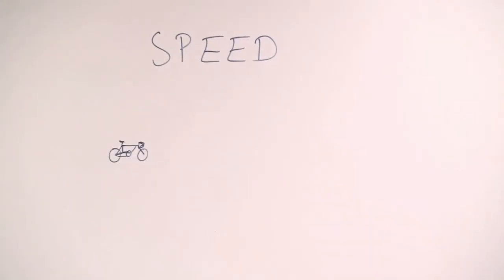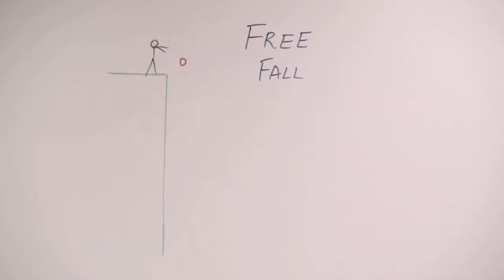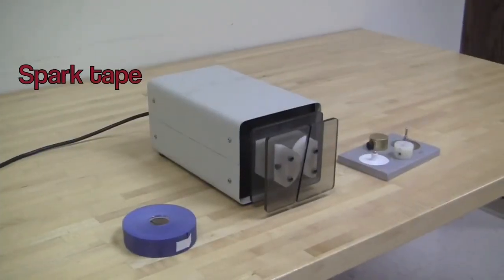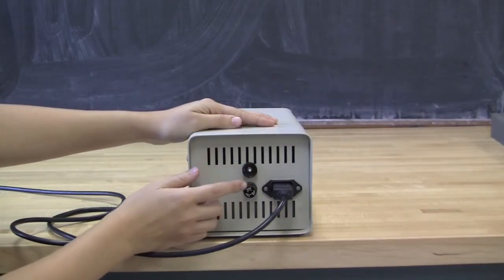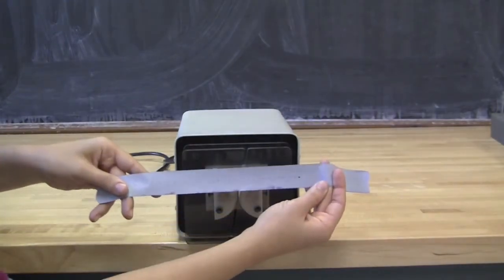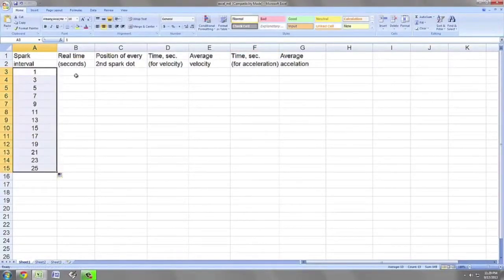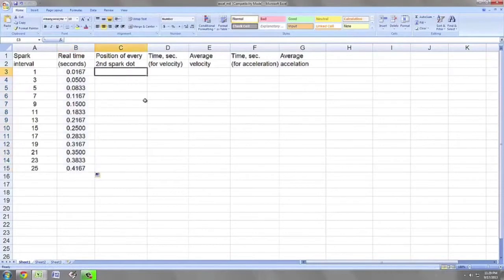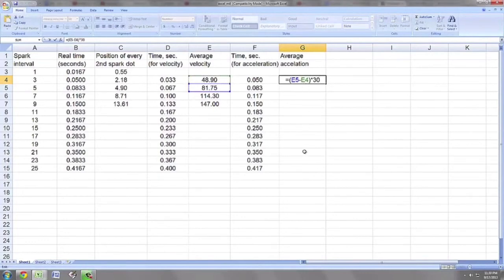Physics 201, Lab M 4